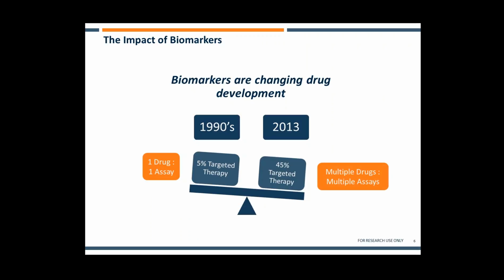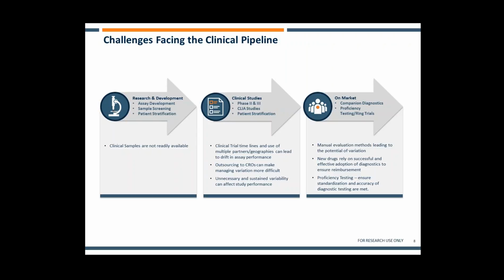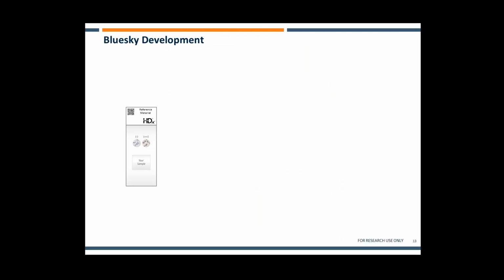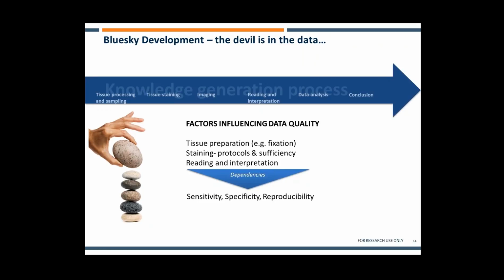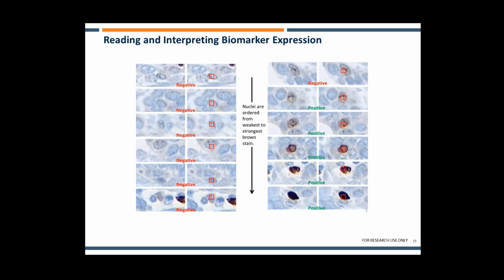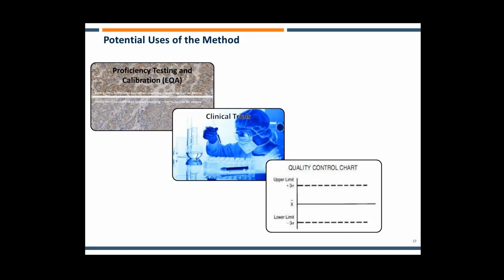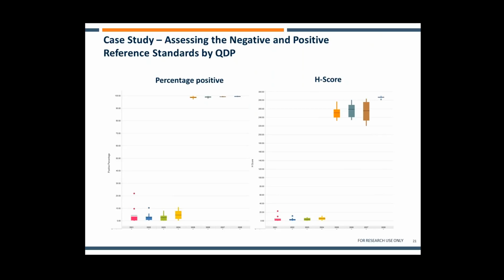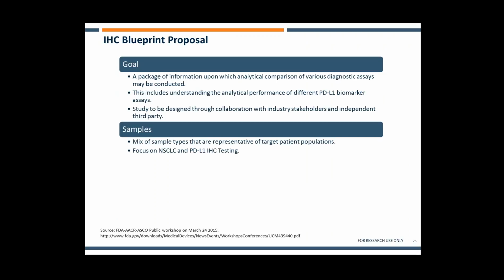Analyzing the Challenges and Solutions for IHC Companion Diagnostics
The world of biomarker research has changed dramatically over the last 20 years with targeted therapy fundamentally changing drug development practices; there are not only new biomarkers but there are also complex biomarkers such as PD-L1. Due to this, the situation has moved to a matrix of therapeutics and companion diagnostics, rather than the direct 1:1 relationship of the past.